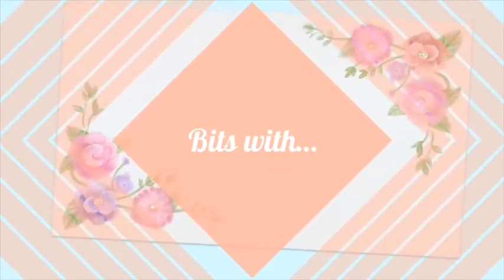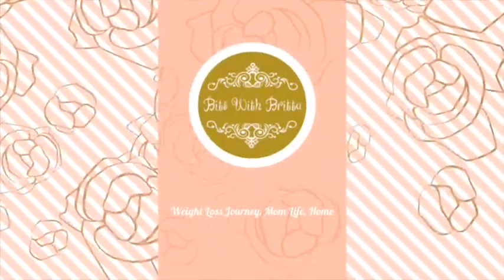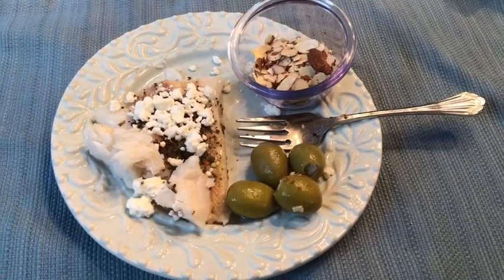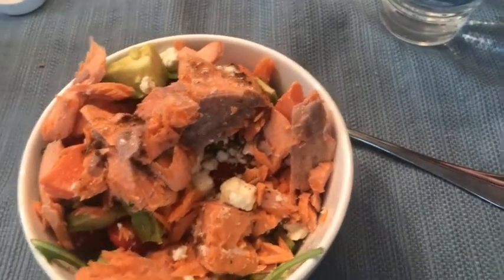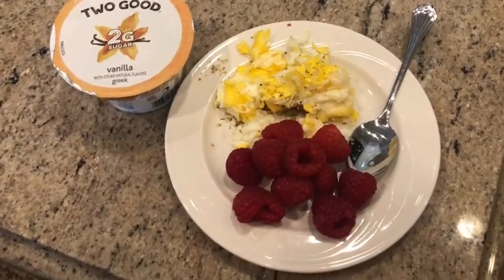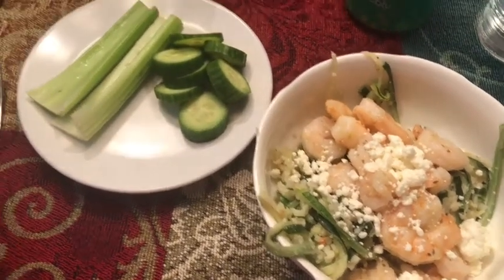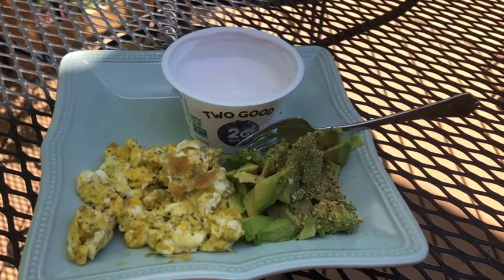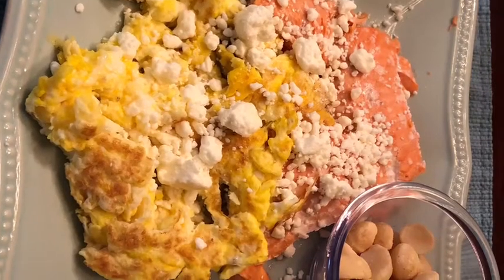The Mediterranean Keto Diet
This video is all about my experience with the Mediterranean Keto Diet. I tried the diet as a challenge for 1 week. This video is about what I ate for a week on the diet, my opinions of the diet and my results.